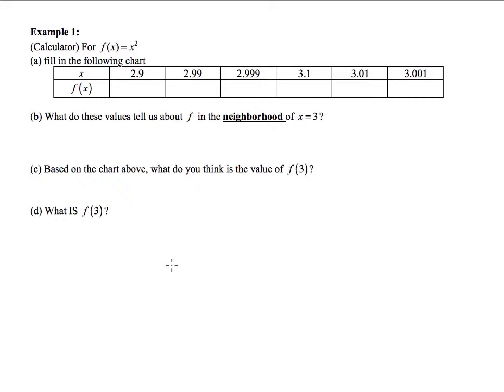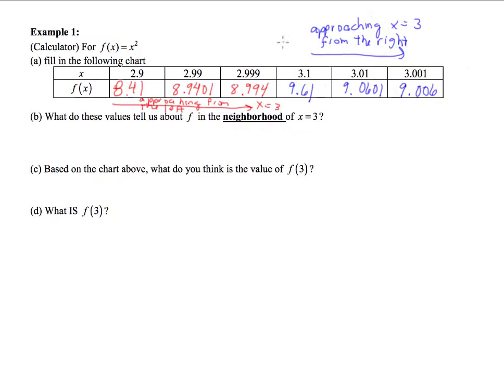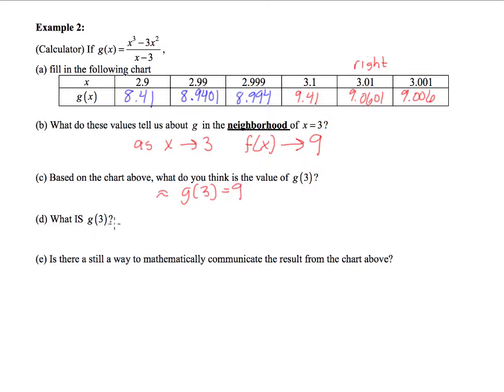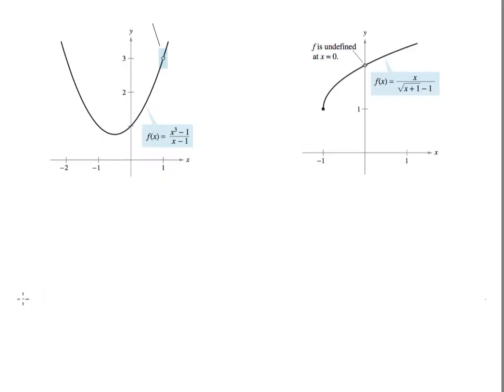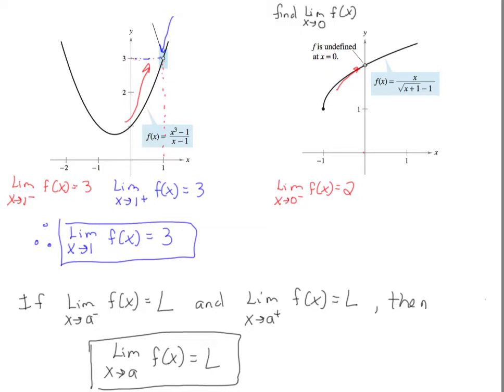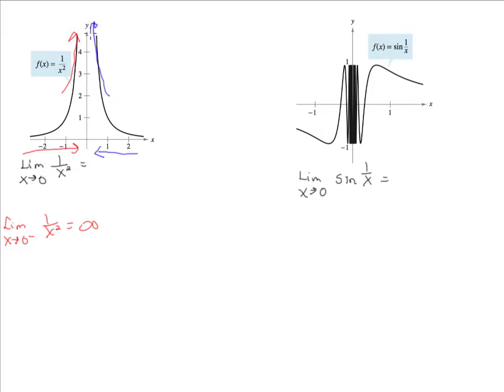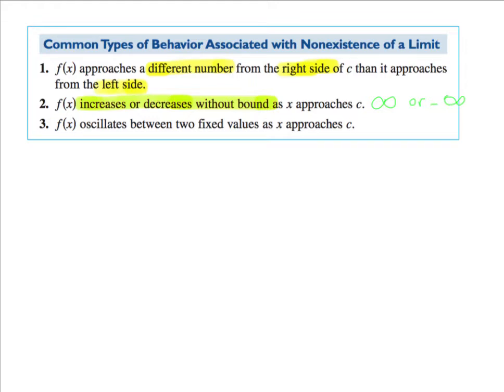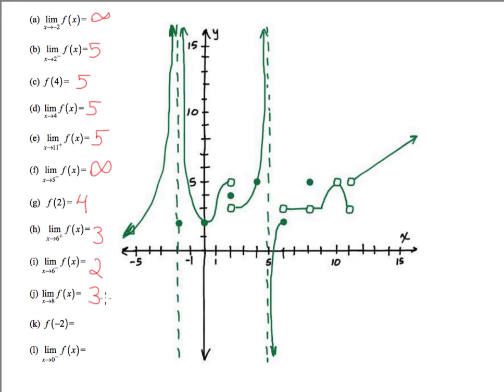cal 1.2 limits graphs and tables